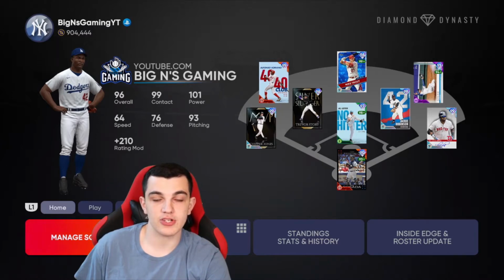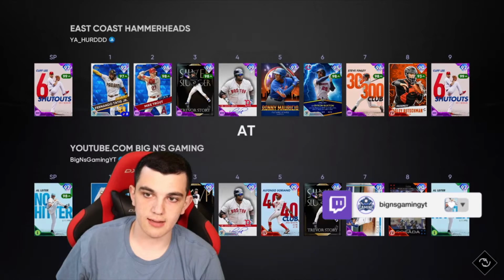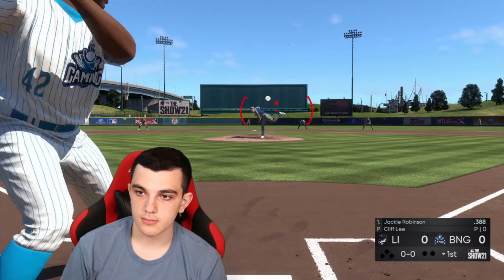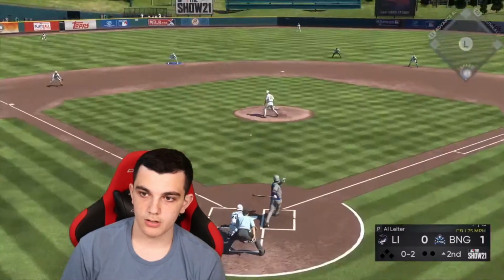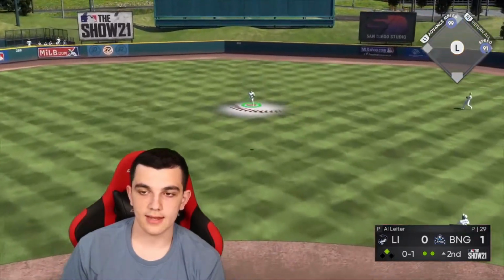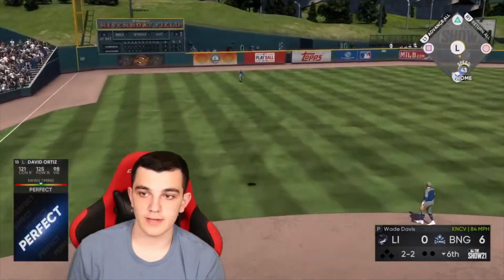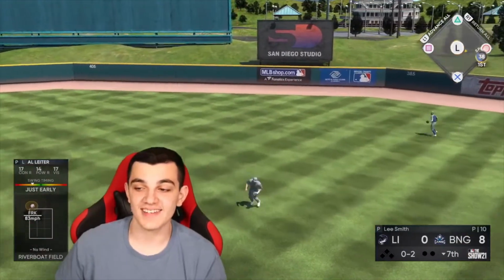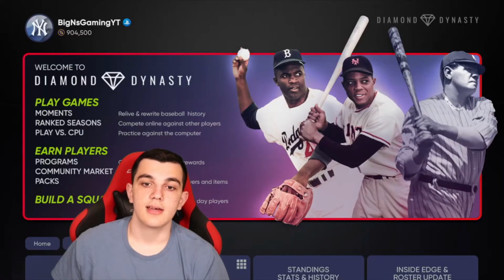96 Trevor Story Is the BEST STORTSTOP IN THE GAME... MLB The Show 21 Diamond Dynasty